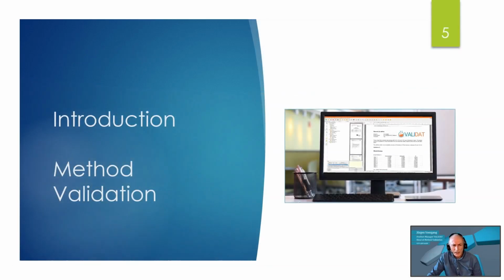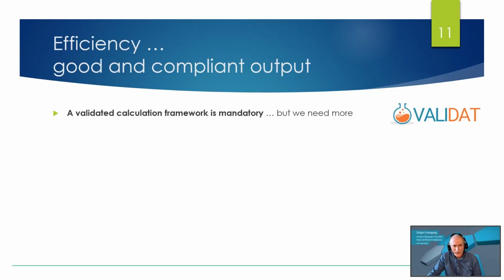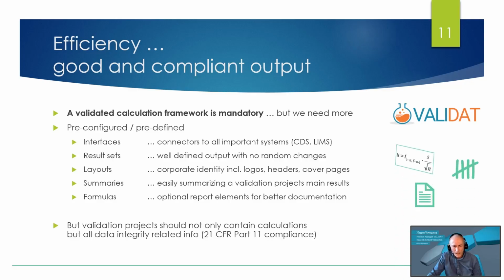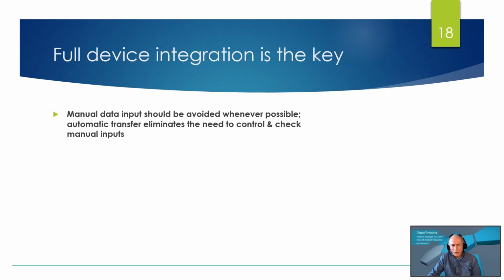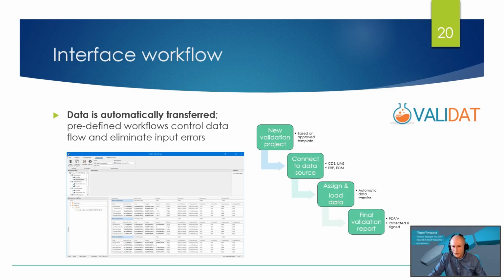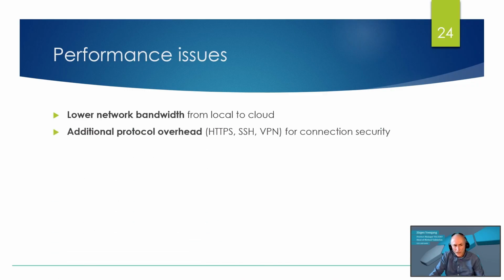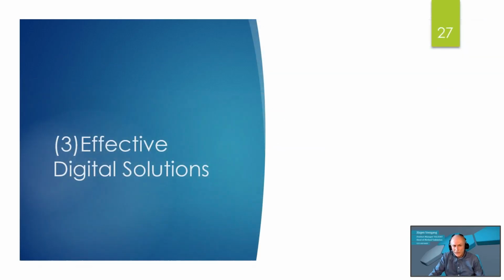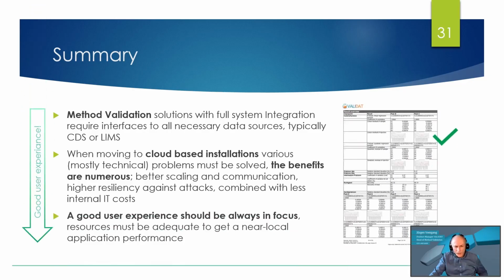Method Validation in the Digital Lab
Presented By: Jürgen Voorgang

Speaker Biography: Juergen Voorgang, born April 11th, 1964, is a mathematician specializing in probability theory and stochastics. He's the Chief Architect of VALIDAT, a Method Validation Software at GUS LAB GmbH, a GENII COMPANY. With a career spanning from freelancing for Bayer AG and Kontron Instruments SpA to CEO/CTO roles is his own company, he brings extensive experience in scientific software development.

Webinar: Method Validation in the Digital Lab

Webinar Abstract: This talk will explore method validation in the digital lab using integrated and connected systems. Collecting validation data from various lab systems often involves navigating multiple challenges, including differing data formats, programming APIs, and complex workflows that hinder system integration. With many modern systems shifting to the cloud, additional IT boundaries and security concerns arise. We will demonstrate how to overcome these challenges by leveraging the right tools and techniques to achieve seamless and effective digital solutions.

Earn PACE Credits:
1. Make sure you’re a registered member of Labroots
2. Watch the webinar on YouTube or on the Labroots